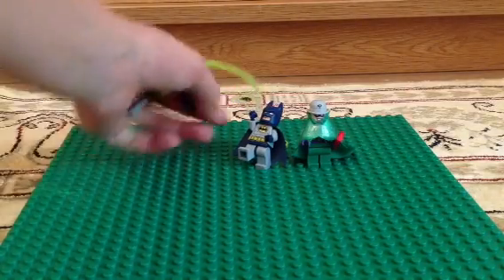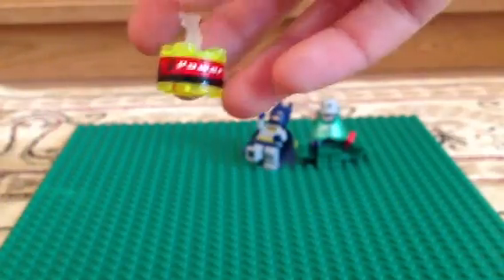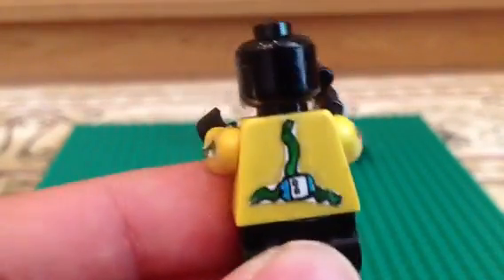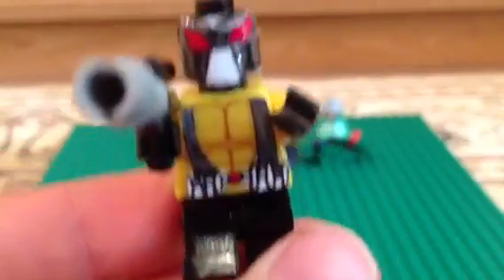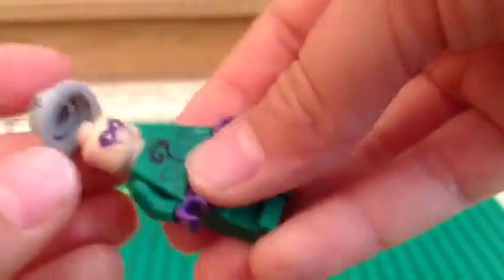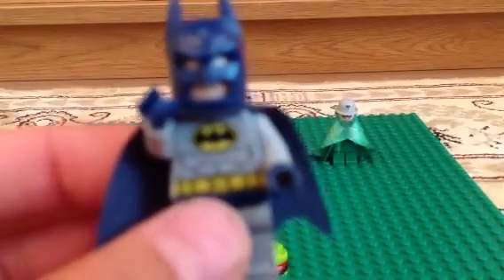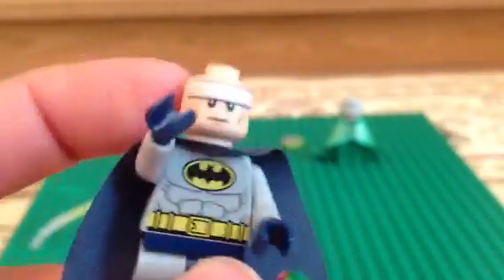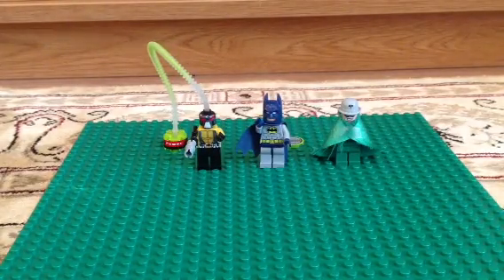Lego Batman custom Bne and Riddler review.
Mr.Question mark and Bane returns!!:3